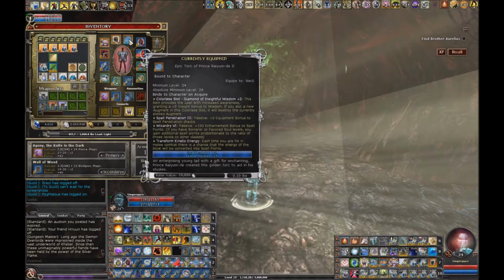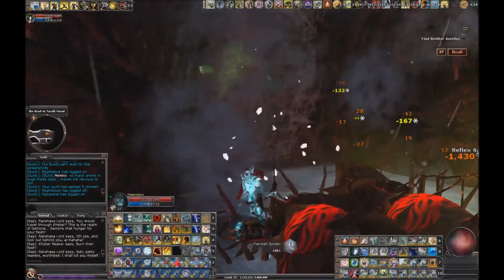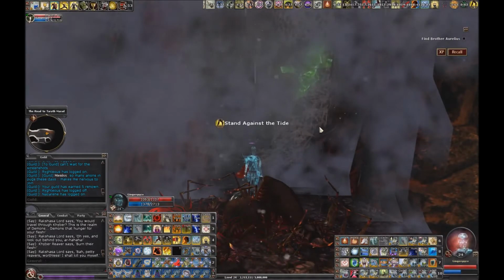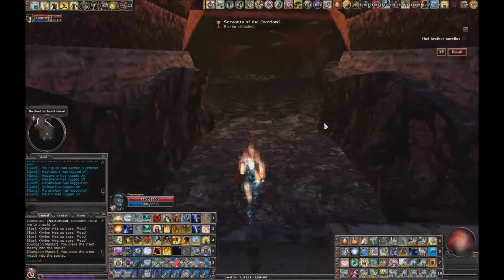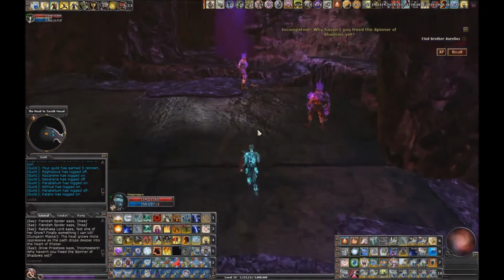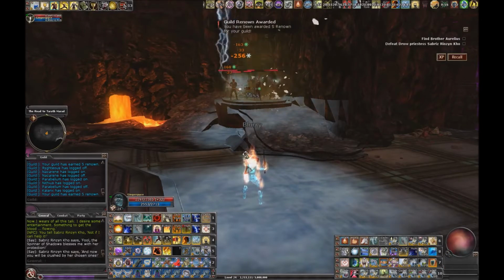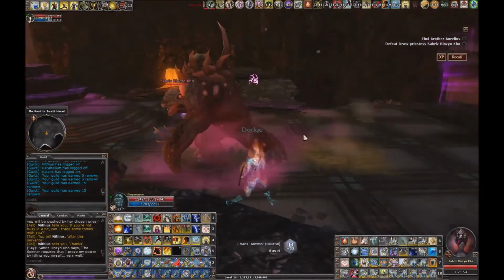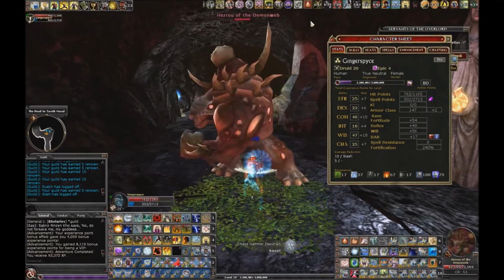DDO - TR Guide to the Gingerspyce Druid Build ep.23: Level 24 Solo EE Servants of the Overlord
DDO - Solo Elite EE Servants of the Overlord on a level 24 pure druid caster/healer/quasi-tank.

This is the 23rd installment of a series I'm doing to demonstrate the build while TRing my final life.  In each video I go over what the gear, feats and enhancements look like for the level range I'm doing.

Note that at the time this video was made there was a bug with Unyielding Sentinel Legendary Shield Mastery providing an extra +15PRR.  This was fixed in u24 patch 2.

If you are new to DDO you may benefit more from my Beginner's Guide to the build, which you can watch